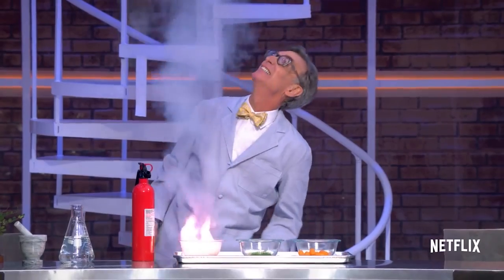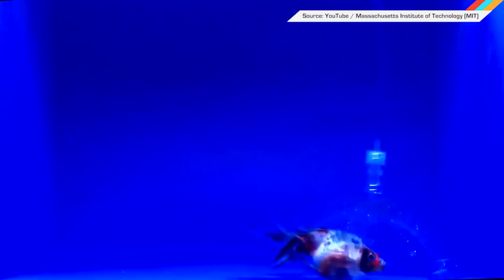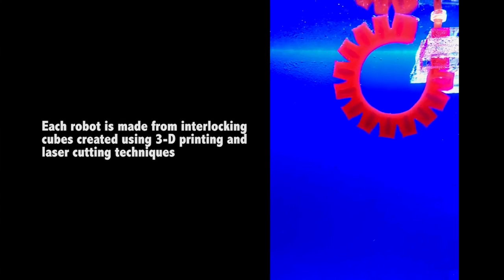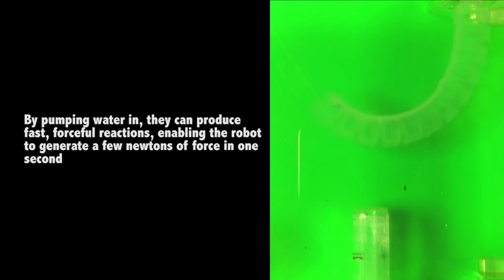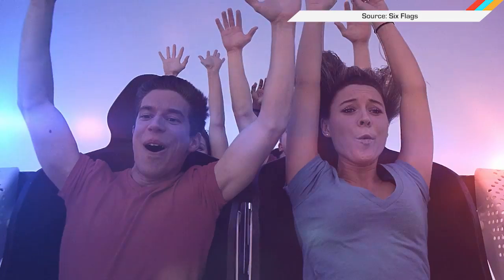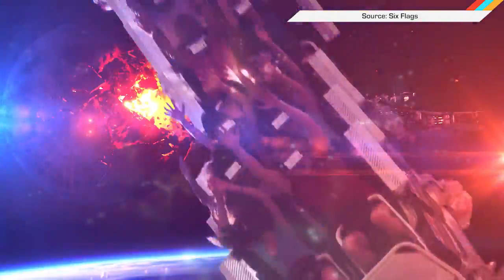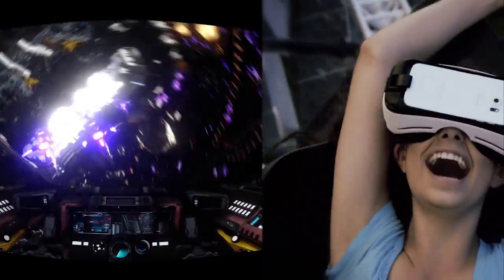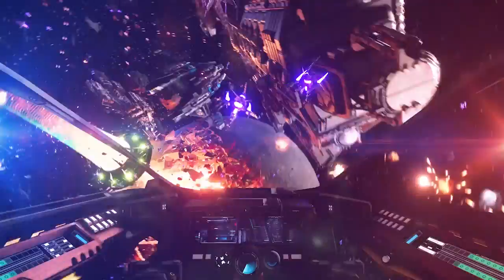MIT built a water claw and there's a new VR rollercoaster | ICYMI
Today on In Case You Missed It: MIT's Soft Active Materials Lab showed off its gold-fish-catching hydrogel claw. The robot hand is made entirely of water and is completely invisible when submerged. The lab is hoping the hydrogel hands will be able to conduct delicate surgeries inside humans.

In stuff-inside-humans-but-probably-not-for-long news, Six Flags is debuting the New Revolution Galactic Attack mixed-media rollercoaster. Riders will wear Samsung's Gear VR headset while on the coaster. The amusement-park company says that the headsets and ride are in sync so people won't get sick. Hopefully they're right because nothing ruins a day at the park like flying vomit.

As always, please share any interesting tech or science videos you find by using the ICYMI hashtag on Twitter for @engadget or @mskerryd.